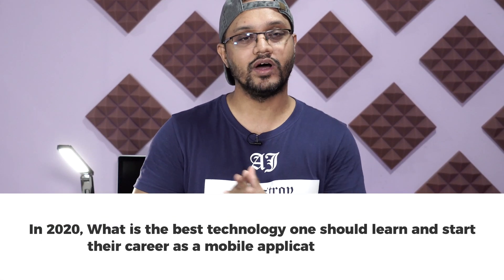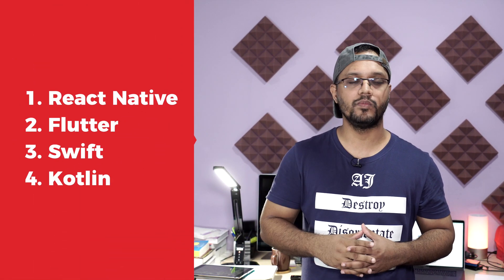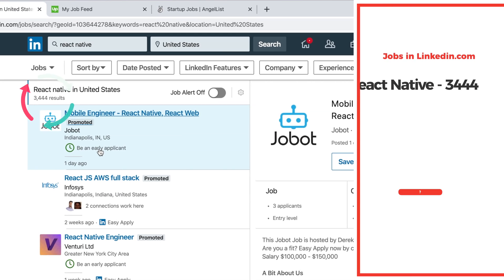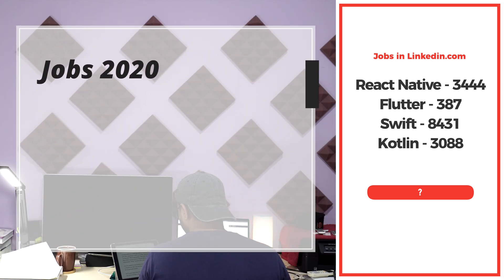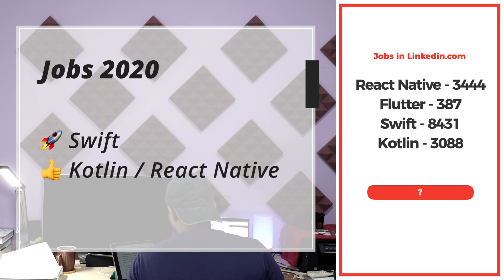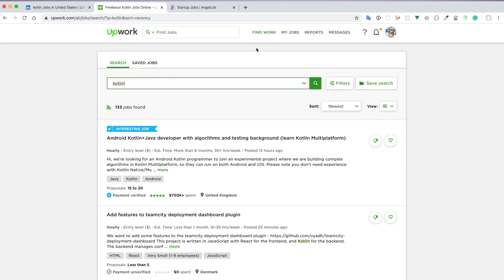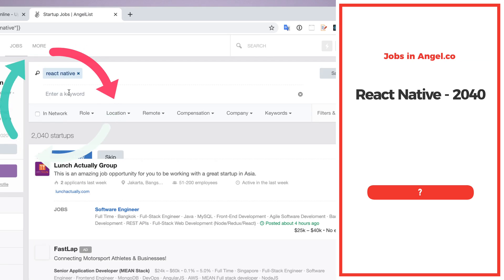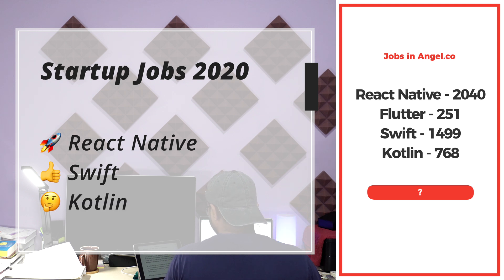React Native vs Flutter vs Swift vs Kotlin for Career in 2020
In 2020, I started my career in a new company located in the United States where we are using Swift to develop a native saas based application for iOS devices. There are basically many technologies one can learn to be a mobile apps developer. But the question is, what is the best technology in 2020 to learn and start your career as a mobile apps developer. Let's figure it out based on jobs, freelance contracts, and jobs in startup companies.